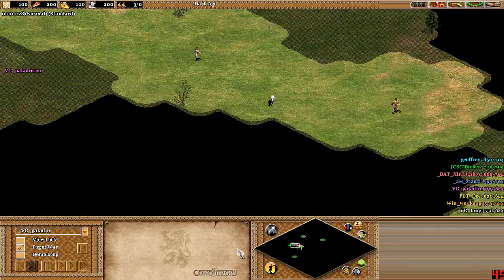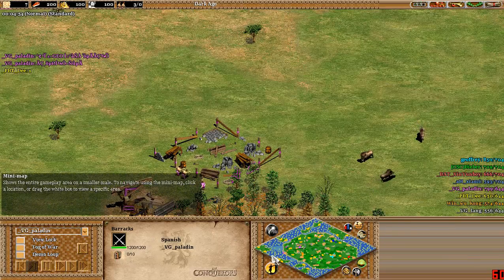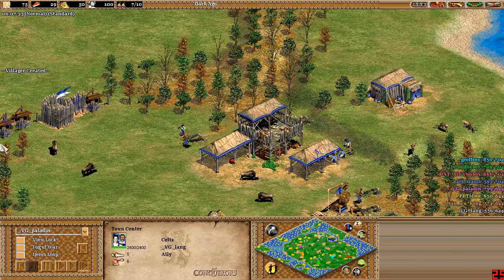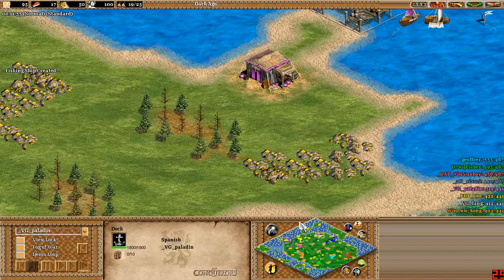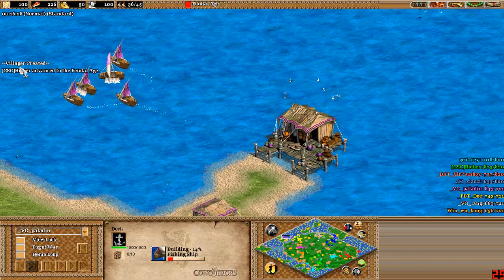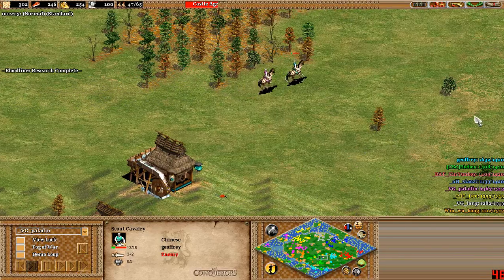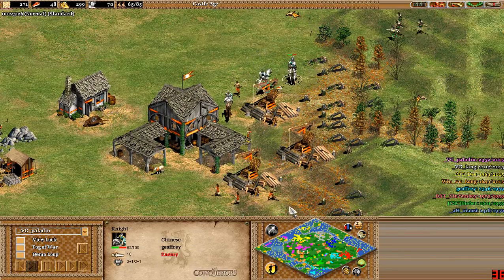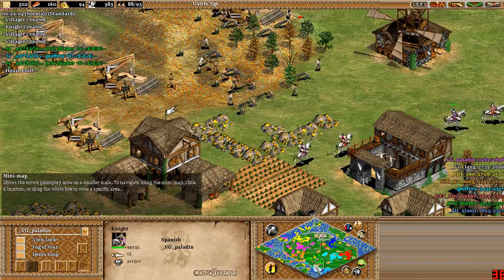WCL7 MEGARANDOM 4v4 nomad